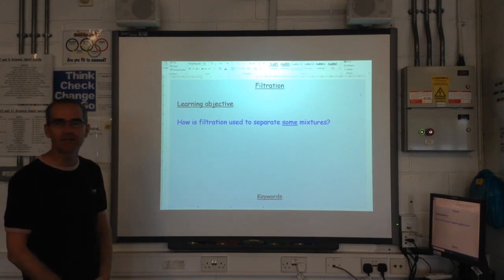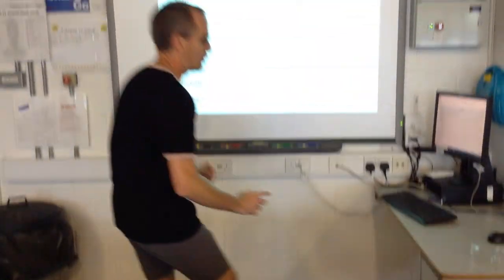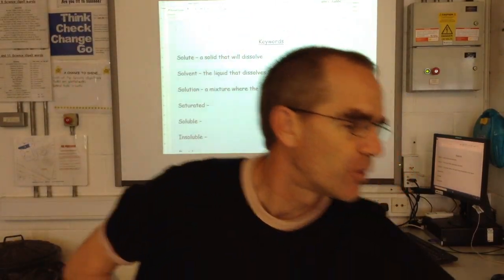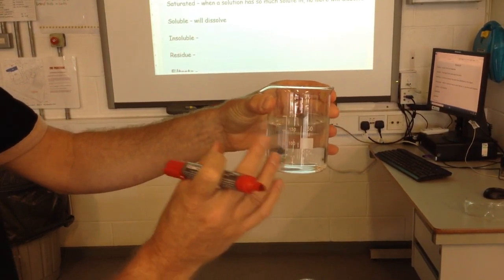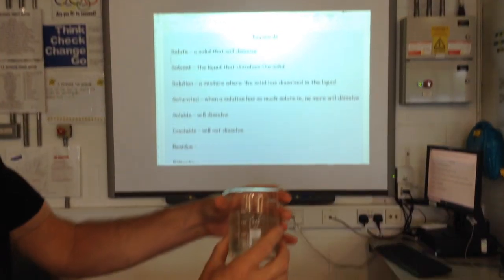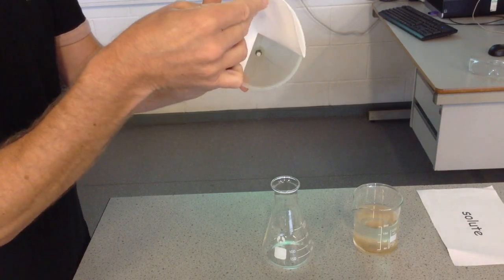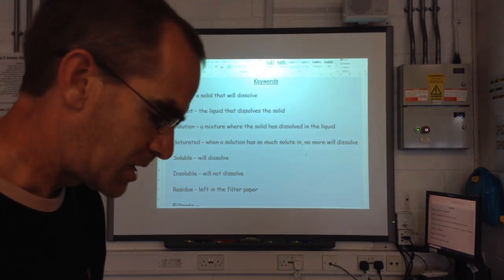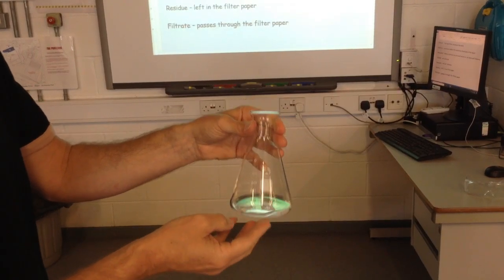Filtration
This video covers 8 dissolving keywords: solute, solvent, solution, soluble, insoluble, saturated, residue and filtrate and shows a mixture of sand and saltwater being filtered, explaining why they can be separated due to their solubilities.